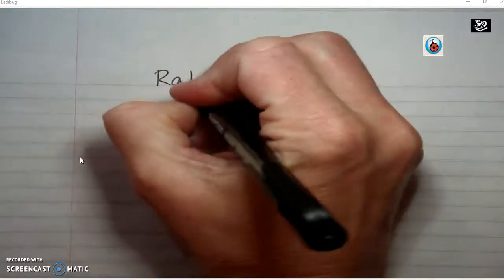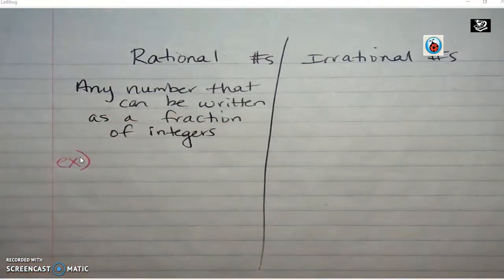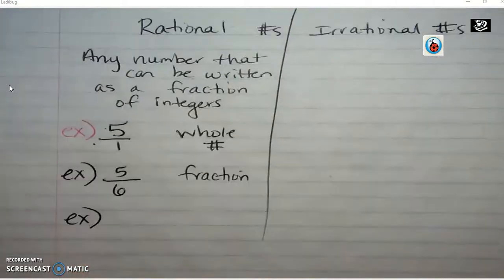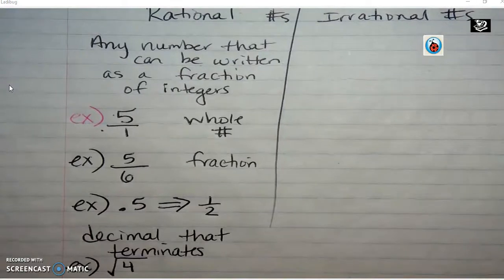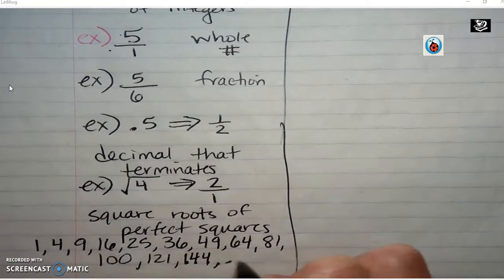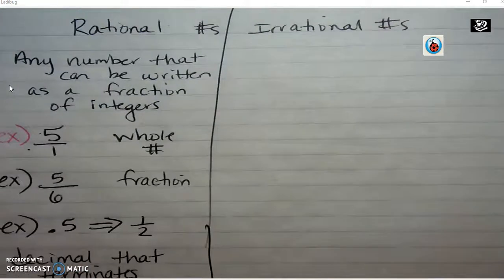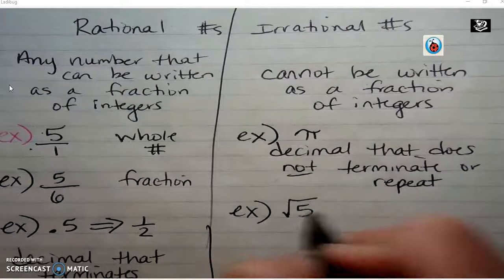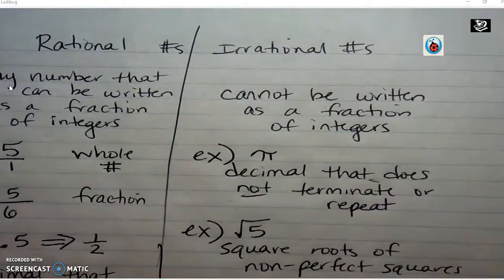Rational and Irrational Numbers